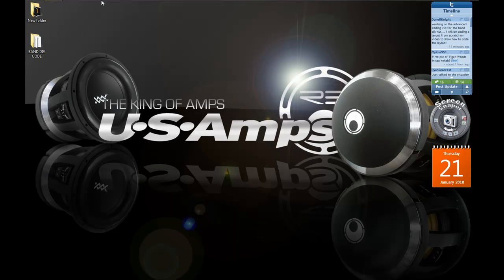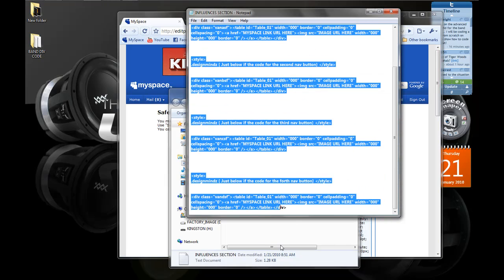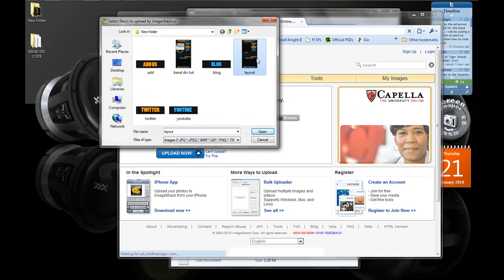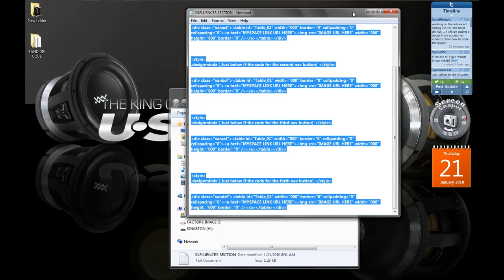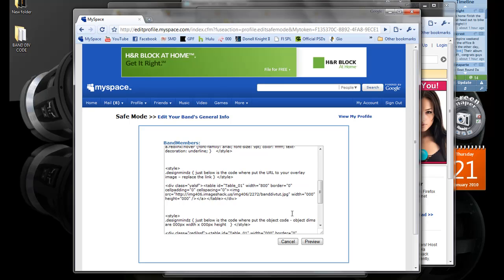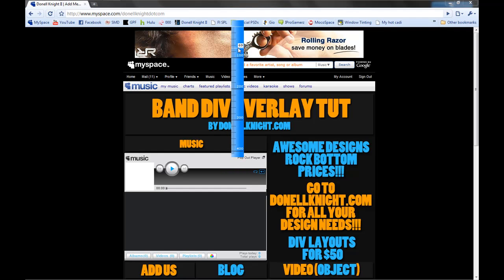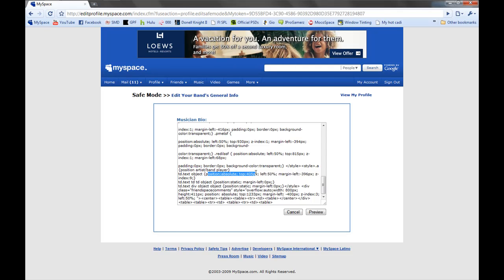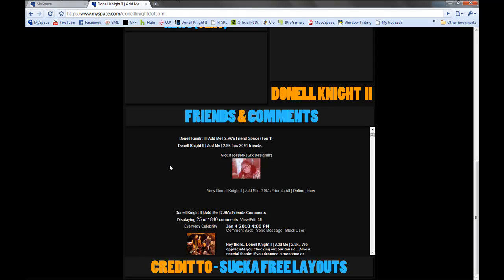Advance band div coding video 1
aim-designsbydonell